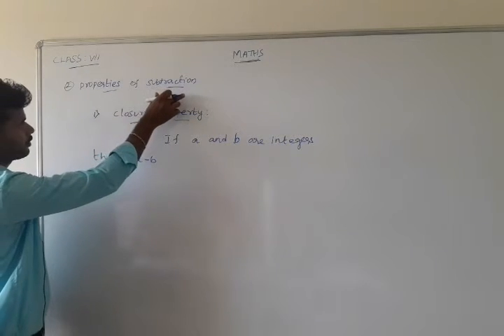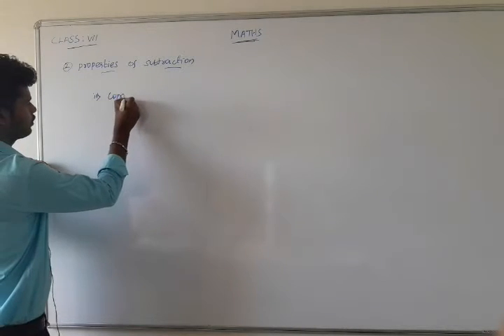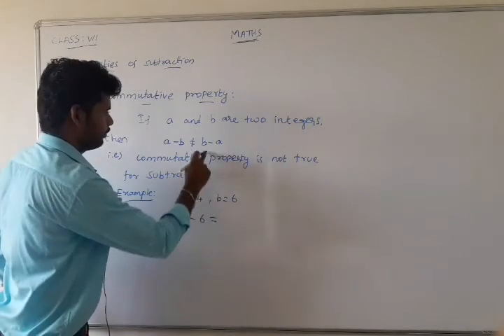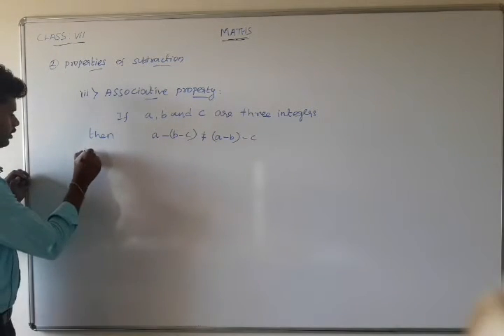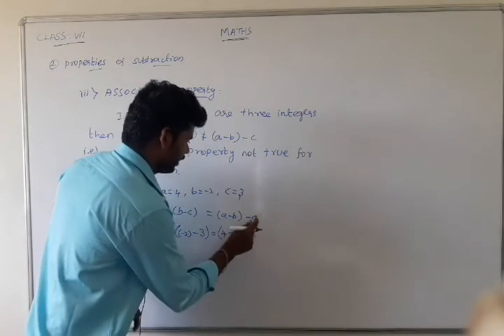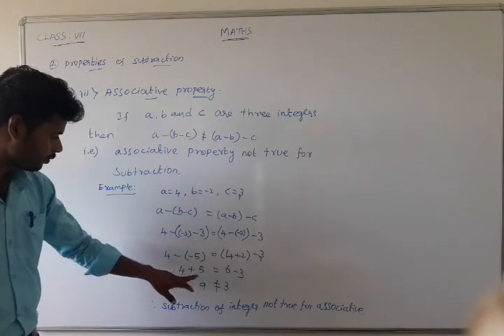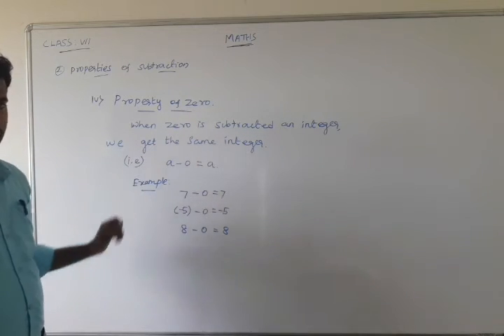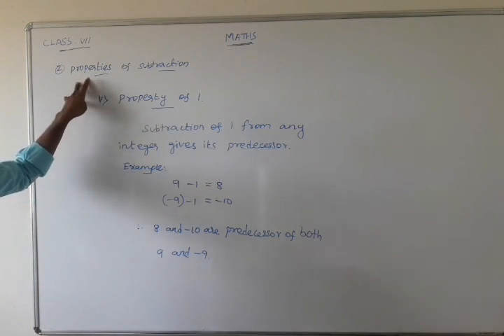10/07/2020,Class-1,Maths,Chapter-1,Properties of Subtraction